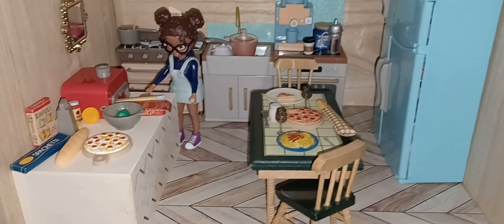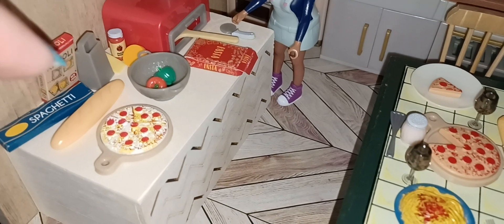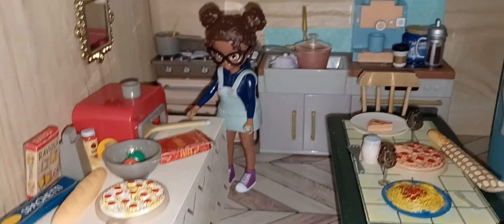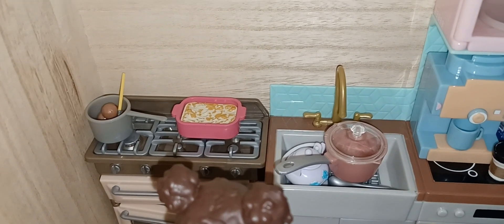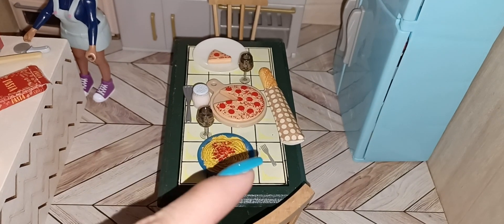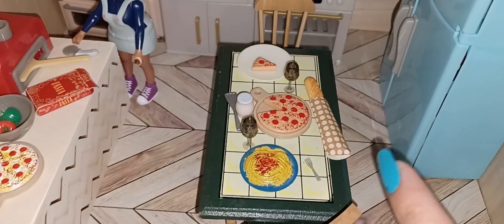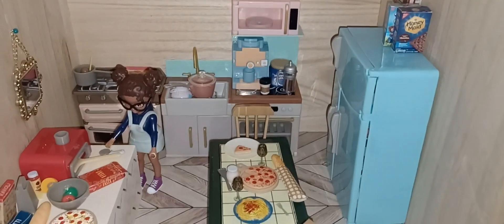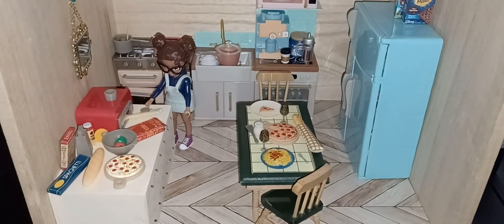Part 2-How I use my Teeny Tinies sets from five below-Pasta-Pizza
Amazon Storefront (still adding items)

Basic Wood burning kit

Wood burning kit with all the bells and whistles

Staple remover

Hand Sander

Glue Gun

Desktop vacuum

Paint pens

Plaid FX Products on Amazon